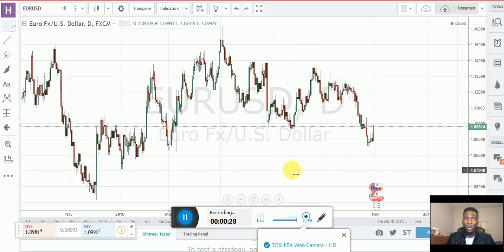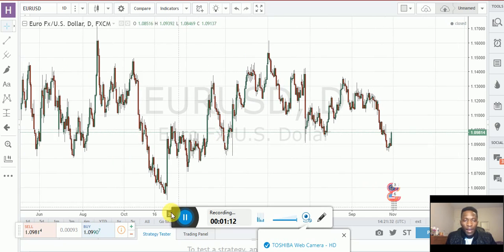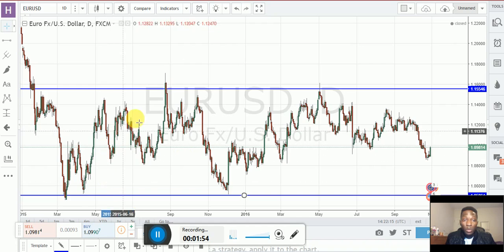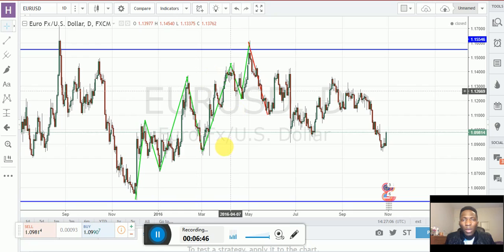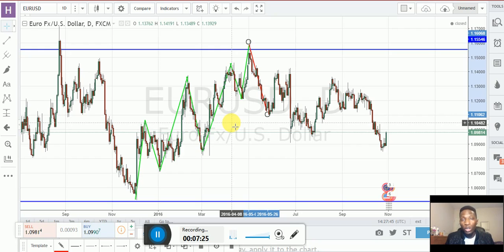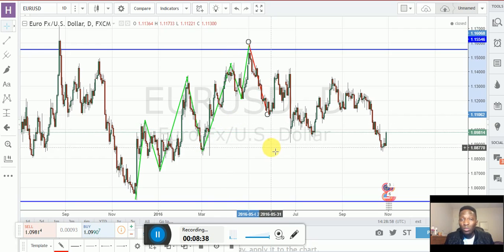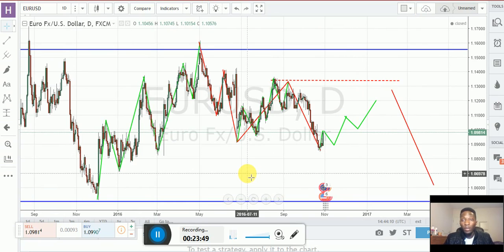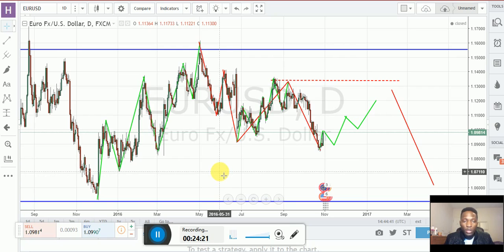EURUSD: The Big Picture ( Week 40, 41, 42 & 43 Results)